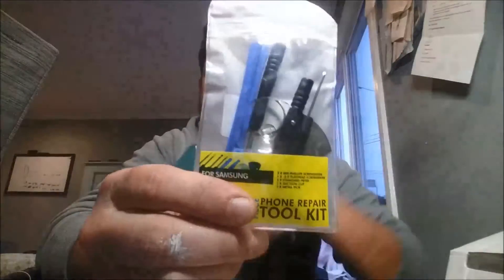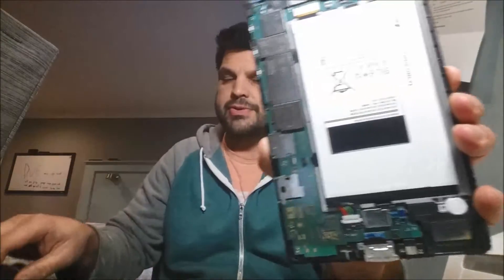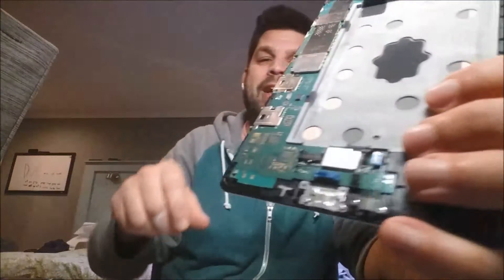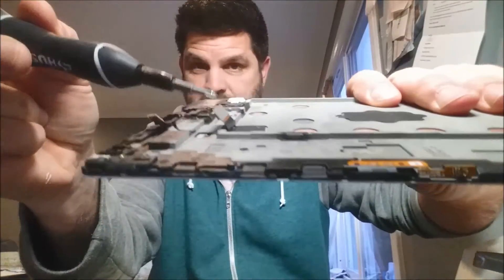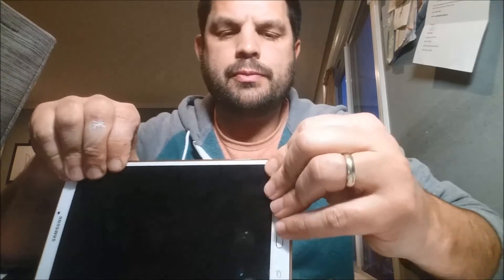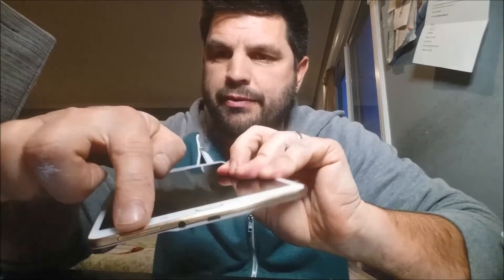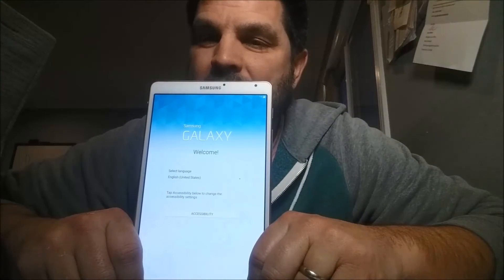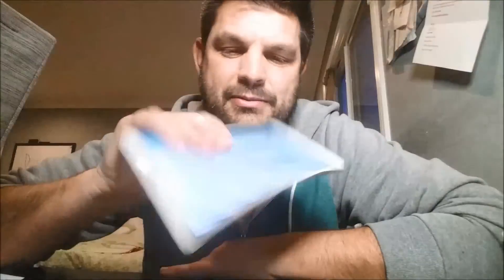Galaxy Tab S Motherboard (and battery) Model SM-T700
Step by step DIY replacement of the motherboard {logic board) in a defective Galaxy Tab S. It took me less than 15 minutes to complete that doesn't require any special skills.

You can buy used motherboards on Ebay, but I would suggest looking for ones that came from units that had broken screens. Hopefully the motherboards are working and not defective.

If you see I missed anything please add it to the comments below!

Happy DIY!